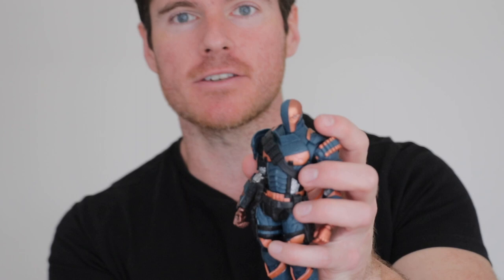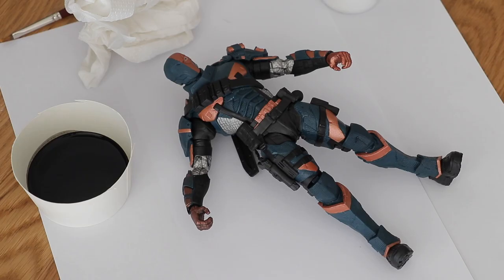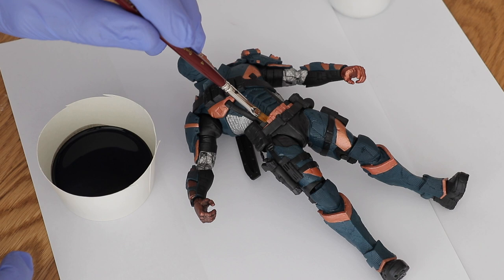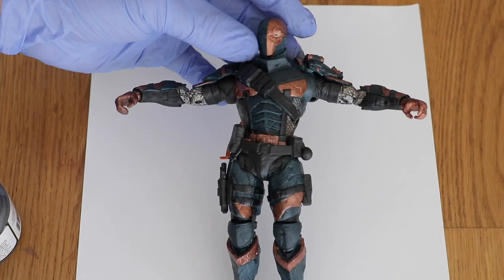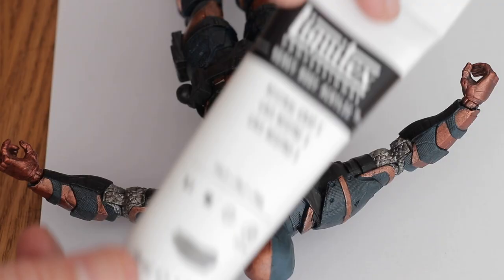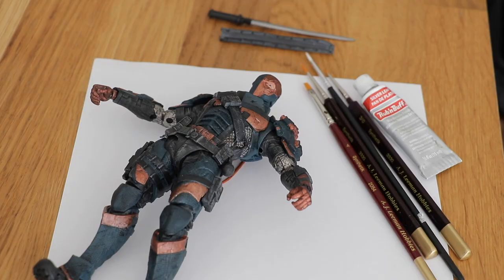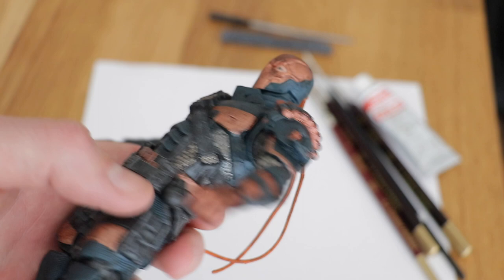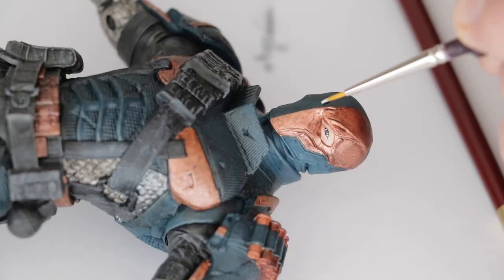McFarlane Toys Arkham Origins Deathstroke Makeover: Chris' Custom Collectables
Here's a fun way to kill a few hours in an afternoon, Geeks & Geekettes!

To purchase this figure: